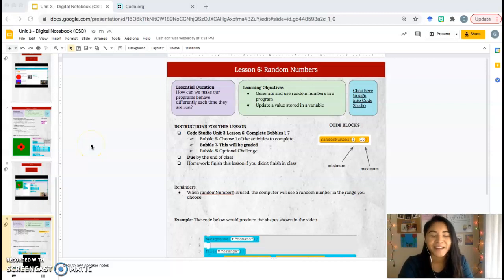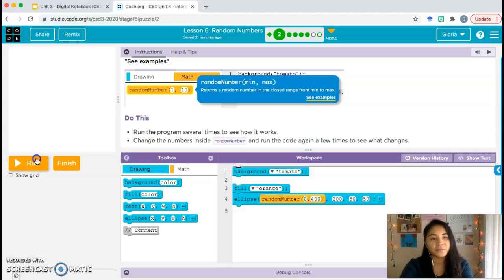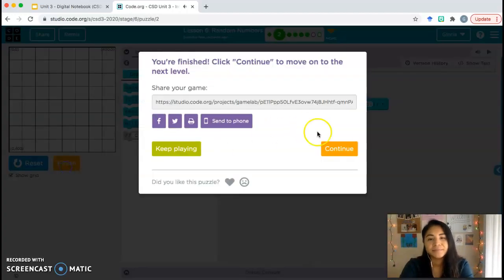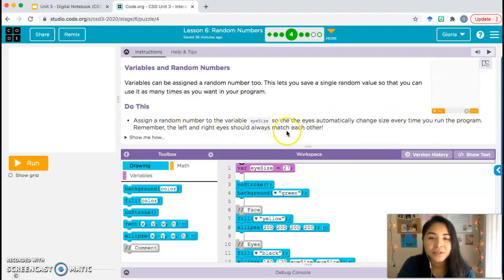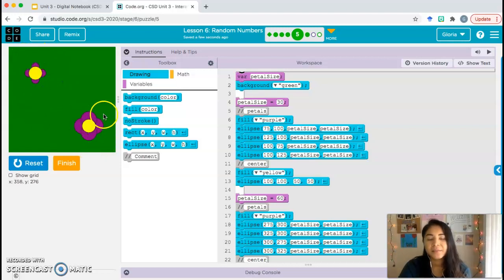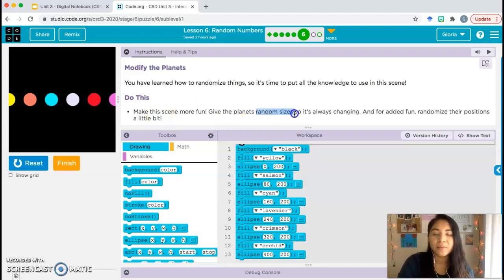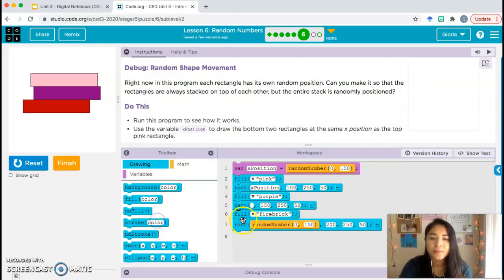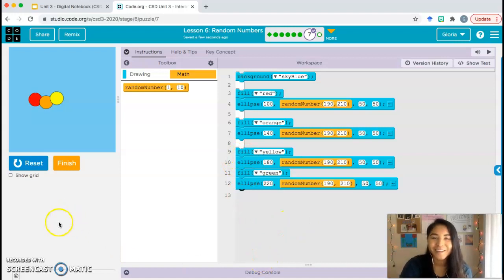Unit 3 Lesson 6: Random Numbers (Bubbles 1-7)